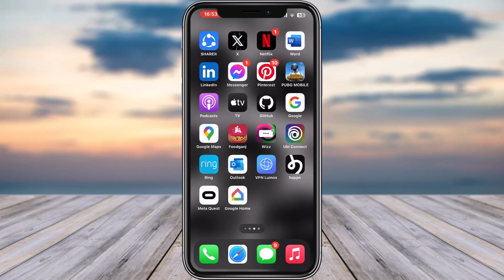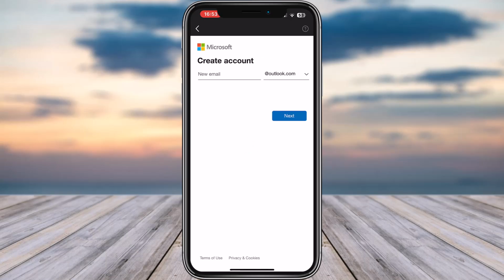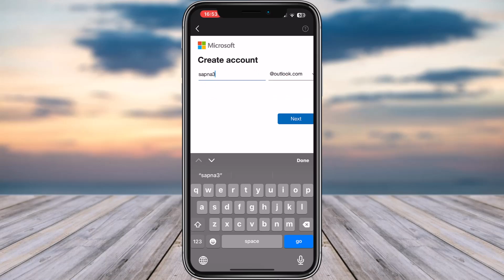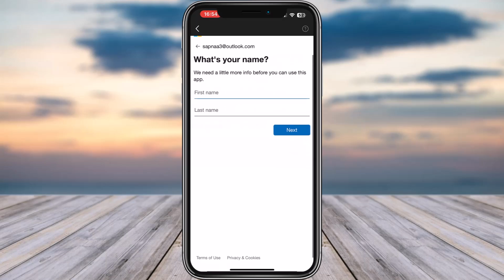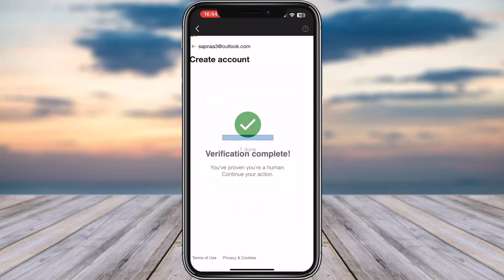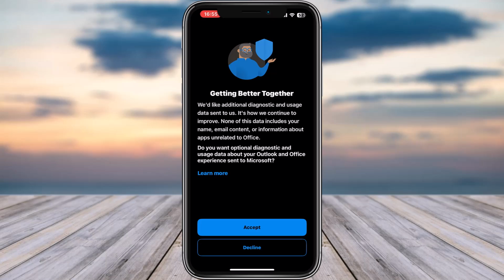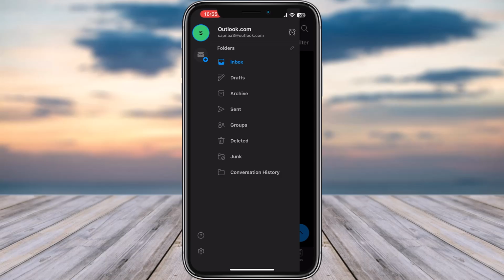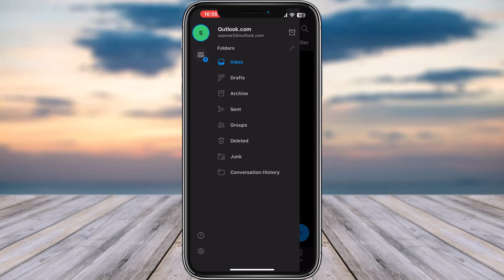How to Make a Microsoft Account for Minecraft !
"Hello everyone! As always, we’re here with another helpful tutorial for you. In today’s video, I’ll guide you through the steps to create a Microsoft account for Minecraft.

Step 1: Download the Outlook App
"First, make sure you’ve downloaded the Outlook app on your mobile phone or accessed it on your browser. This is essential because Outlook is part of the Microsoft ecosystem and will be used to create your Microsoft account."

Step 2: Create a New Account
"Once you’ve opened the Outlook app:

Tap on the Create a New Account option at the bottom of the screen.
If the address is already taken, try adding numbers or characters to make it unique.
Tap on Next and proceed to create a secure password. Make sure it’s something memorable but difficult for others to guess."
Step 3: Add Personal Details
"Next, you’ll need to fill in your personal details:

Enter your First Name and Last Name.
Tap on Next.
Select your Country/Region and enter your Birth Date.
Tap on Next to continue."
Step 4: Complete Verification
"To verify your account:

You’ll see a prompt to complete a CAPTCHA or other verification method. Follow the on-screen instructions to proceed.
Once the verification is successful, tap on Submit and wait for the account setup to load.
You’ll then see a confirmation screen. Tap Next, accept the terms, and continue to Outlook."

Step 5: Use the Microsoft Account for Minecraft
"Now that your Microsoft account is ready:

Open the Minecraft app and select Sign In.
Choose your country or region and set your birth date as prompted.
Check your email inbox for a verification code sent by Microsoft.
Copy the code, paste it in the verification field on the Minecraft app, and complete the process."
Final Step: Enjoy Minecraft!
"Once everything is verified, you’ll be logged into Minecraft using your new Microsoft account, and you can start playing right away!"

"And that’s it! Creating a Microsoft account for Minecraft is simple and straightforward. I hope this video was helpful. Bye for now!"